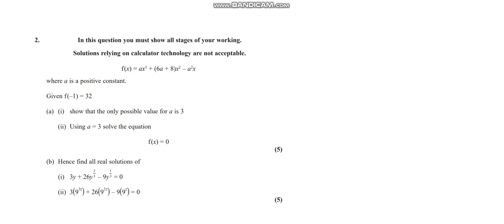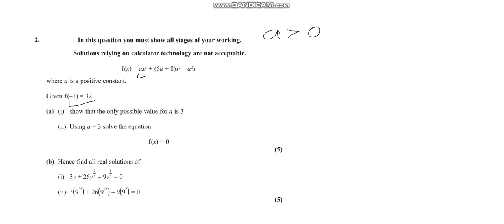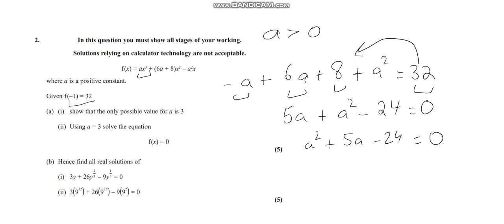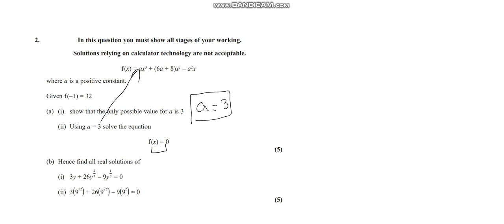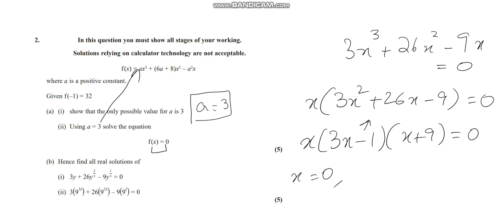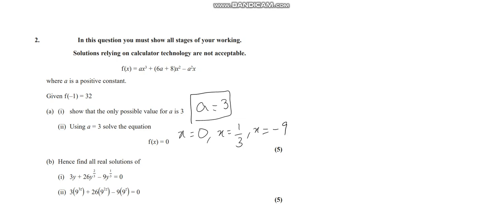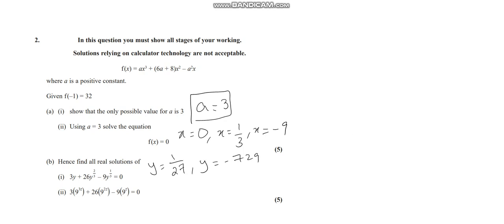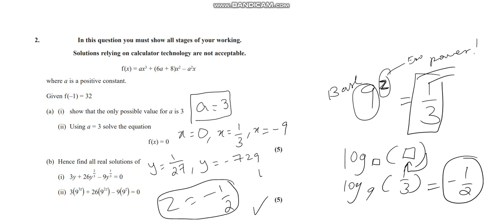WMA11/01 P1 *June 2021* Q2 (Algebraic Expression)